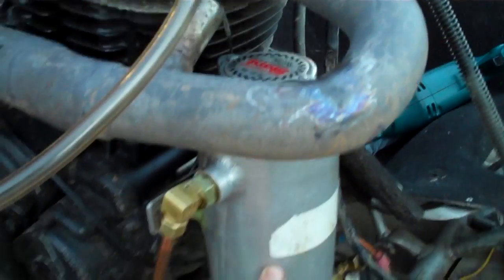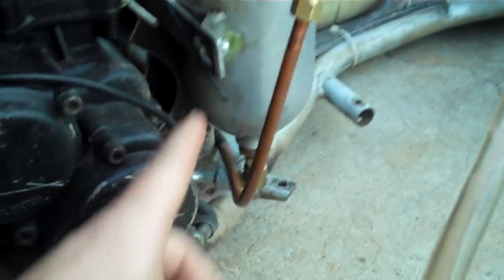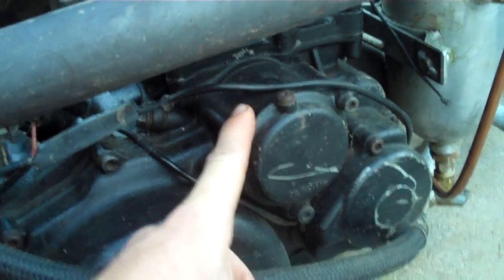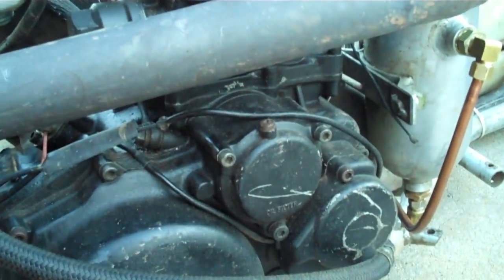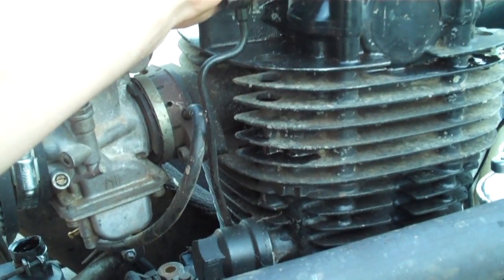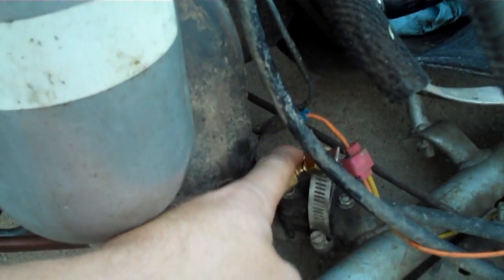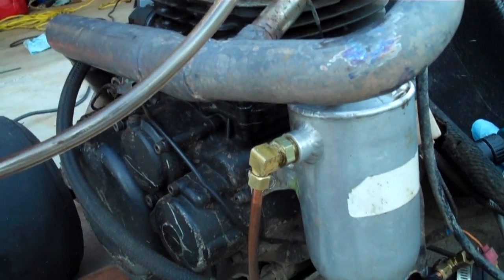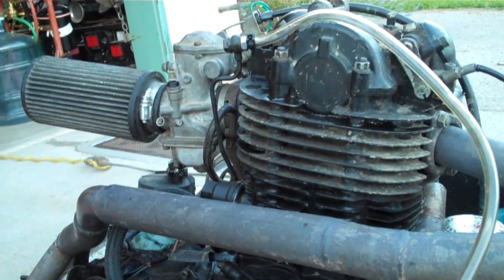oil issue tt500.mpg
I have TT500 shifter kart and having oiling issues. View video. the dry sump system is nice but hard to configure for a kart when you want everything mounted low. So I have a surge tank for the oil system but since its not mounted above the motor im using oil pressure to move the oil back into the engine.
I am not fully aware of the oil circuit and pathways and cant find a diagram anywhere that shows it clearly.

I love this motor and it is very fast in the kart and want to get it running better with good oil flow.